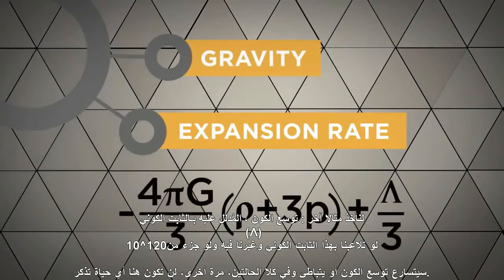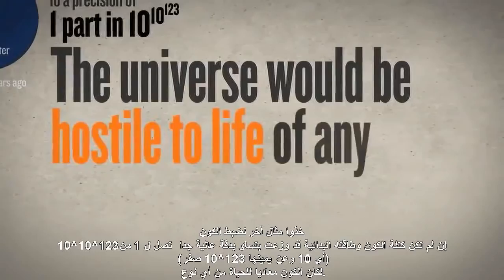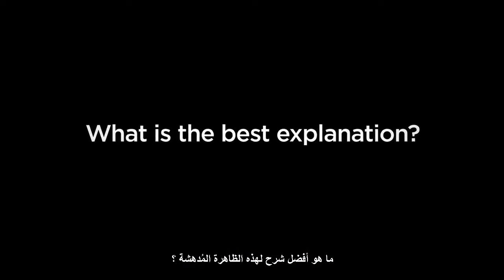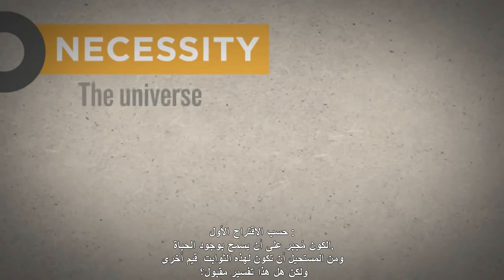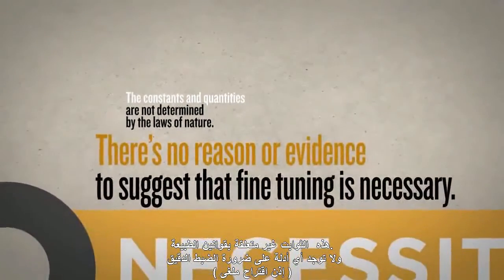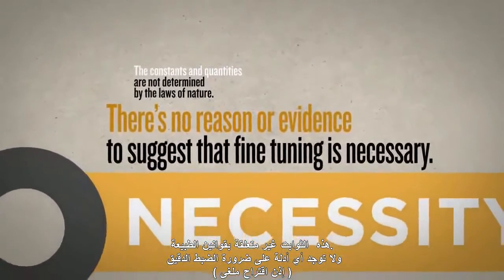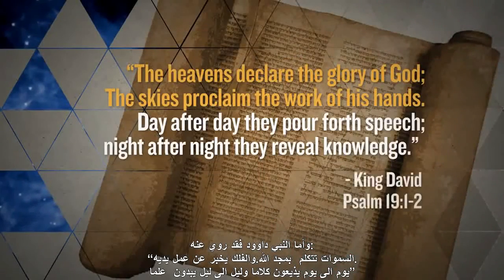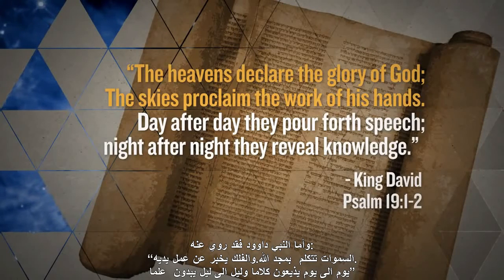الضبط الدقيق للكون The fine tuned Universe من خلق الكون ؟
(وخلق كل شئ فقدره تقديرا) fine tuning of the universe